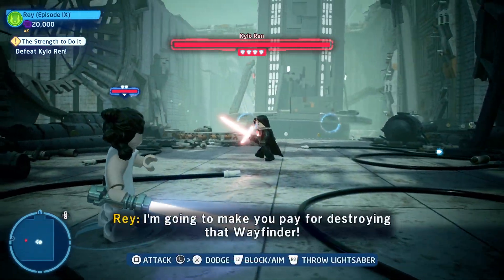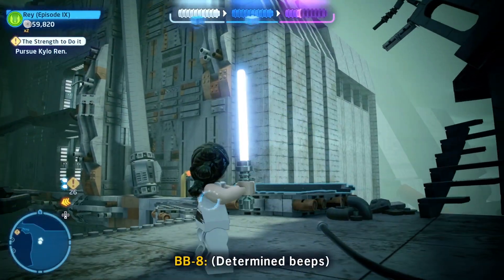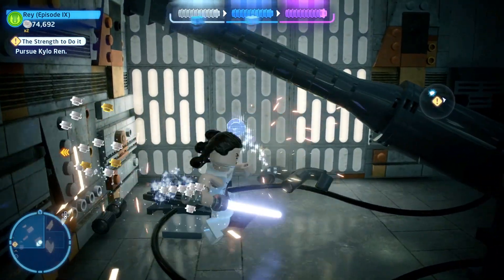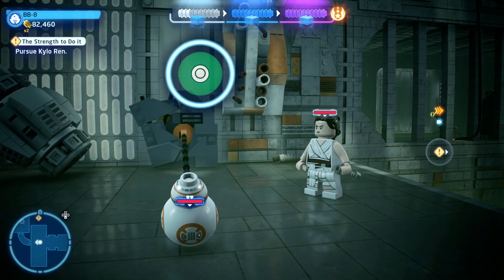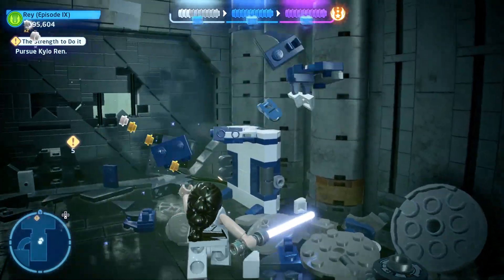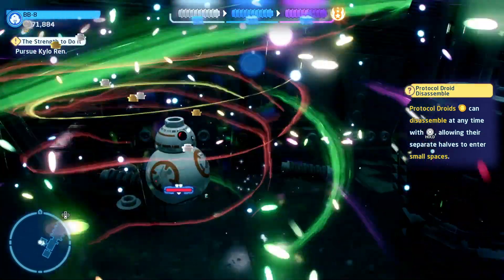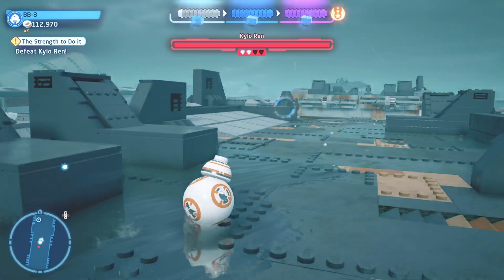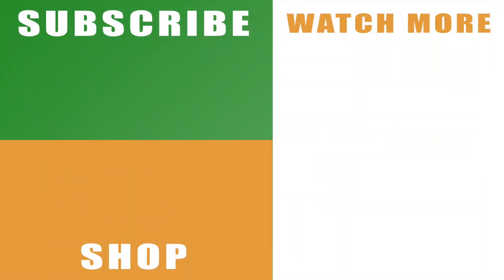LEGO Star Wars The Skywalker Saga The Strength To Do It Challenges and Minikits - Walkthrough guide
Check out my LEGO Star Wars The Skywalker Saga The Strength To Do It walkthrough guide to see how to get all Minikits, Challenges and Kyper Bricks to 100% the level.

The 4th level in Episode IX - The Rise of Skywalker is the mission to try to retrieve the way finder to hunt down Emperor Palpatine. However, Kylo Ran intercepts Rey and the result is a battle through the ruins of the Death Star. The quips about physics are hilarious, and in general The Strength To Do It has good design. You can see how to pick up all of the Minikits, along with the Challenges in the video to help you 100% the level. It definitely feels like the penultimate adventure in the game and sets things up for the confrontation with the Emperor.

You can read more about LEGO Star Wars The Skywalker Saga or check out the official Twitter account

Remember to hit that like button and share my LEGO Star Wars The Skywalker Saga The Strength To Do It walkthrough guide - All Minikits, Challenges, and Kyper Bricks Episode IX - The Rise of Skywalker video on Facebook, Twitter, Google+, Pinterest or any other social media channel you use. This is part of our wider walkthrough guide for the galaxy far far away adventure, so you’ll be able to see more videos to help you through the whole Saga.